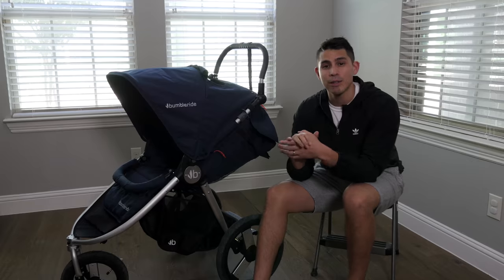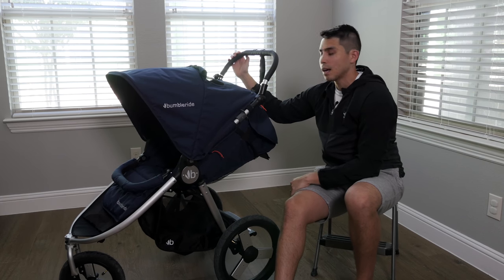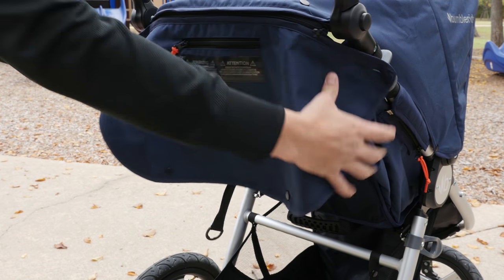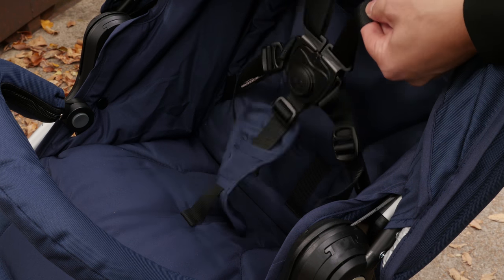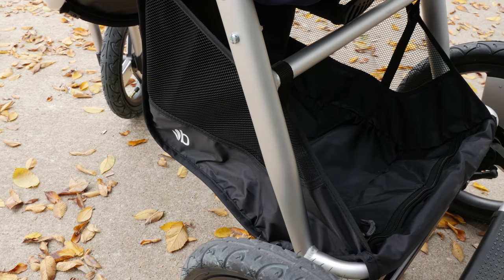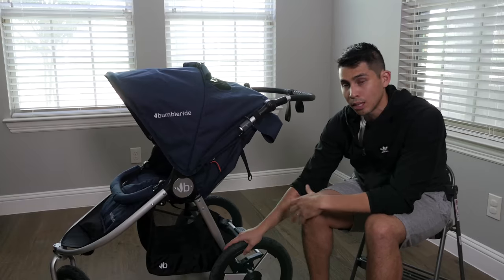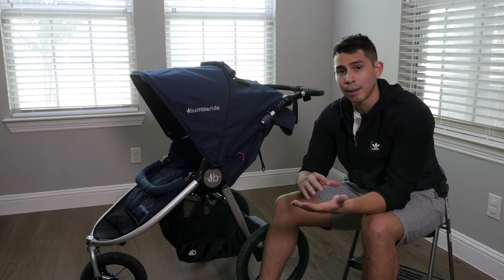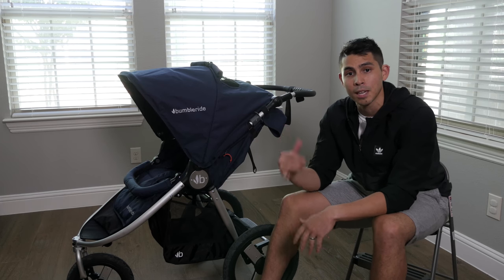Best Baby Jogger Stroller 2017 – Bumbleride Speed Review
If you're looking for the best baby jogger stroller of 2017, the Bumbleride Speed might be an option to consider. In this review I cover the pros and cons of the Bumbleride baby jogger stroller and share my opinion on it.